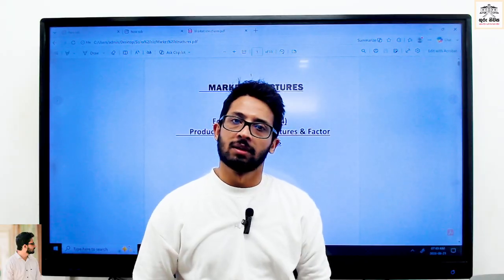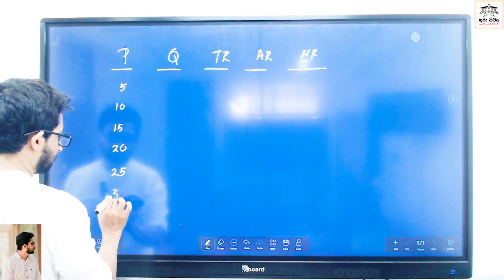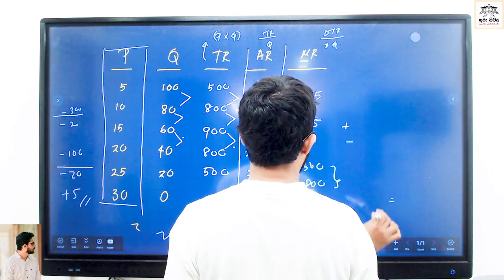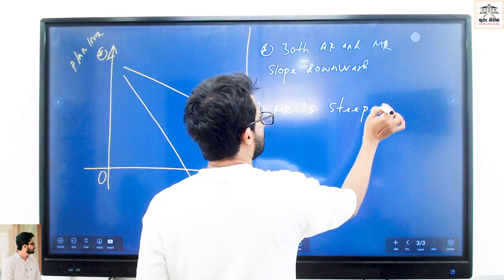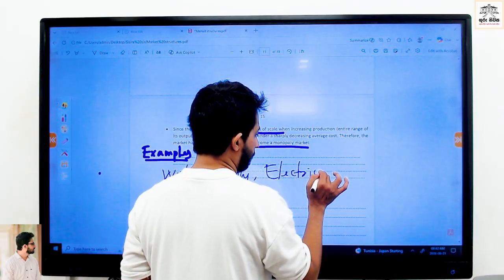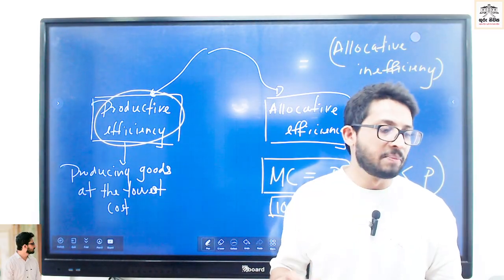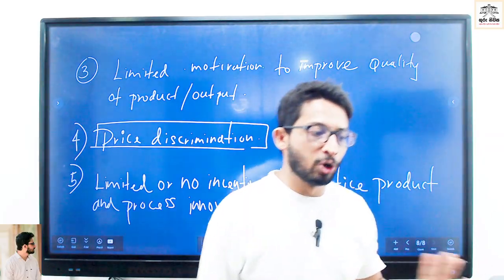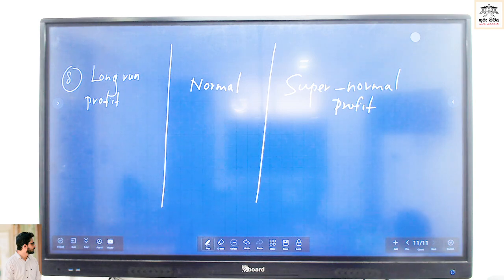Economics- G12 - Unit 04 - Market Structures - Day 04 - English Medium - 2025.06.21